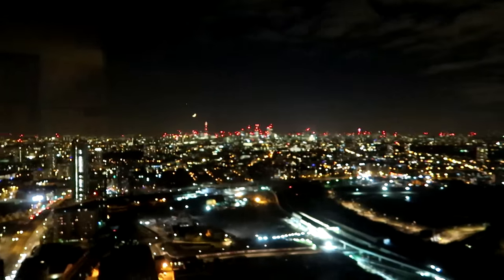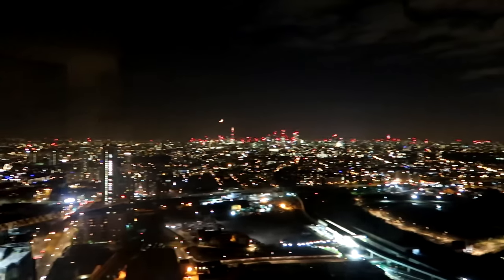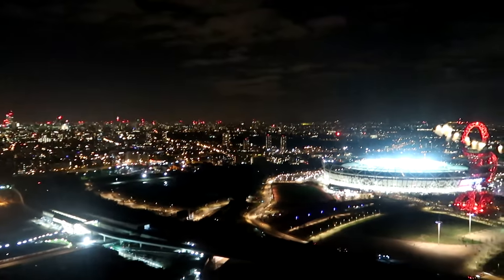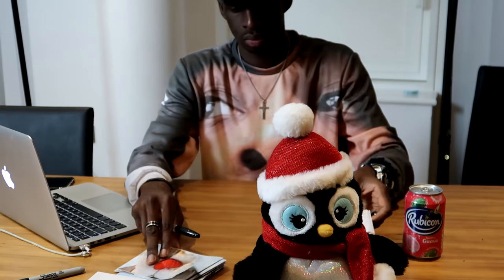"RECORDING THE PROCESS!!!" | TBJZL VLOG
Day 3 of the AdventCalendarChallenge!

Today I started on the Christmas cards and I show you guys a bit of the process...if I get them done early enough then I might send some extra ones out! Let me know if you'd like to see a Christmas flat decoration video!

**VR GIVEAWAY** (ONE ENTRY PER PERSON, DUPLICATE ENTRIES WILL NOT BE ELIGIBLE FOR A PRIZE)

Tobjizzle

Sidemen Clothing Twitter: @SidemenClothing